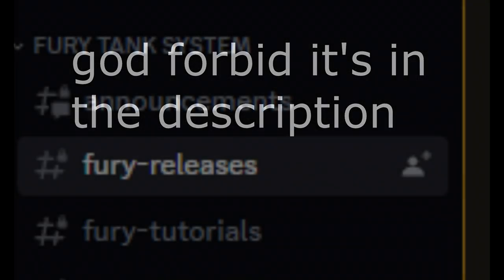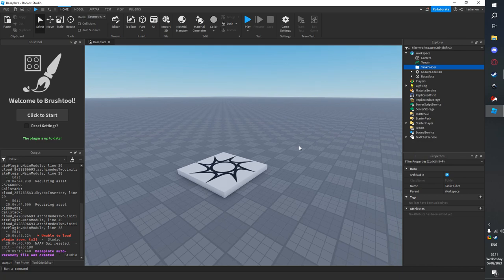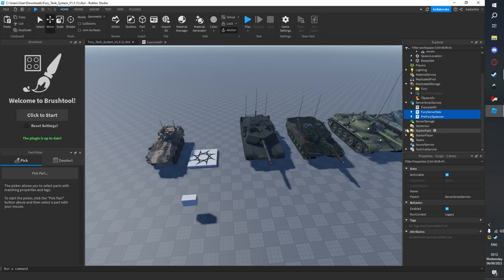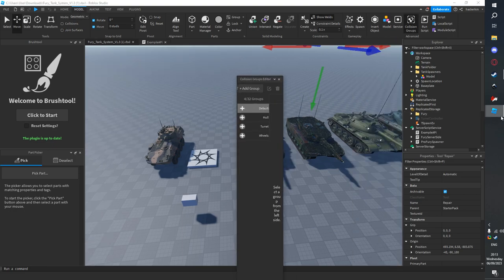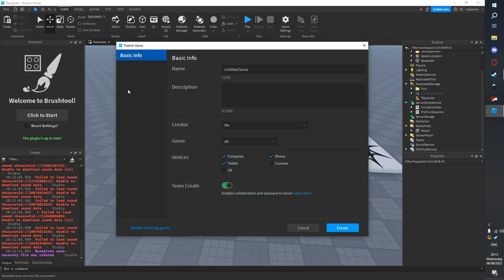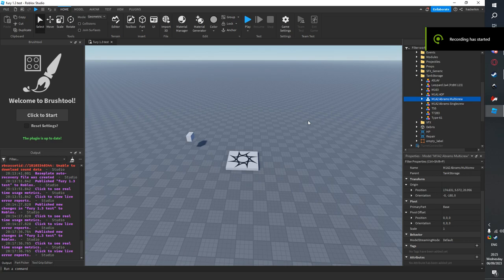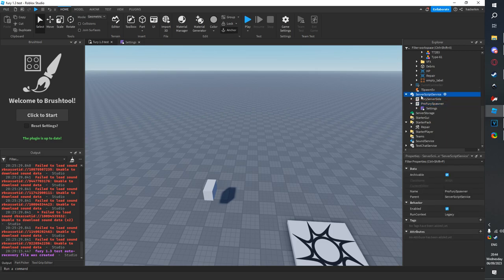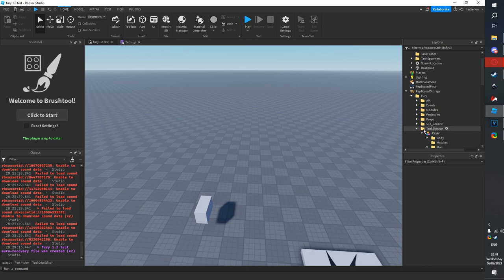Roblox [Fury Tank System] Setup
Note: Forgot one thing, in the 'Lightings' make sure to copy and paste the items with names starting with Fury, these are your NVDs etc

Quick video on how to set the fury tank system on Roblox.

Overview & Review:
Adding Tanks:
Tank Conversion: (Outdated videos, most of it should still work)
Adding Modifications:
API Coding: